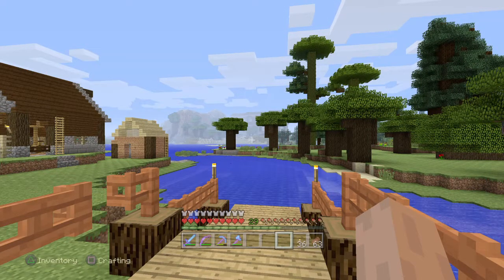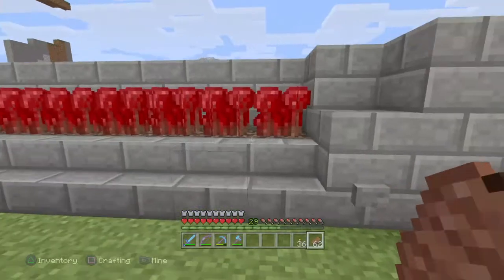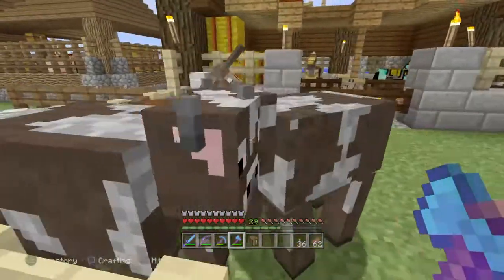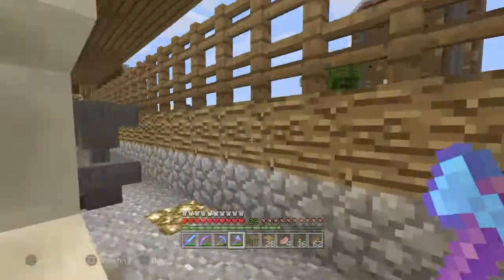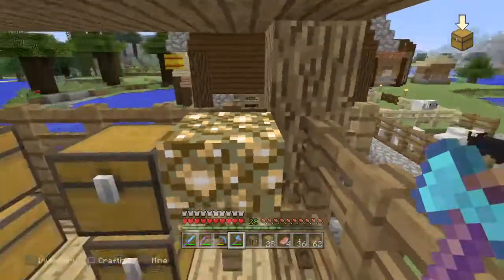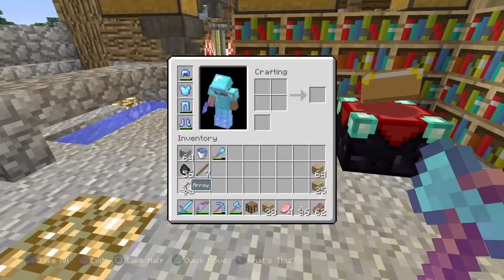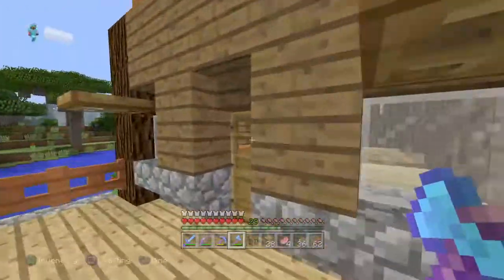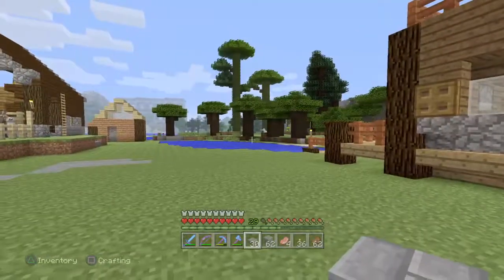Minecraft PlayStation Ed Ep15 Mini Auto Smelter